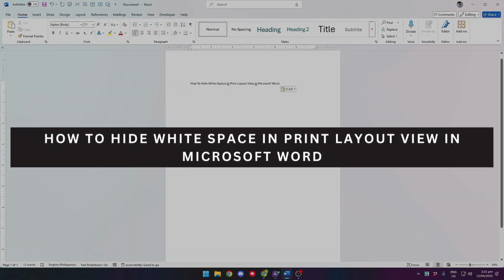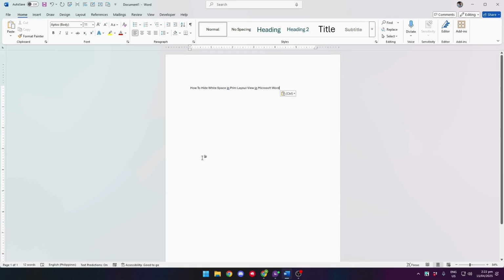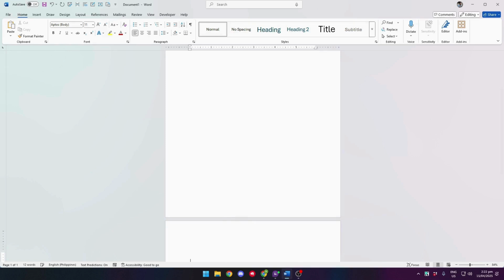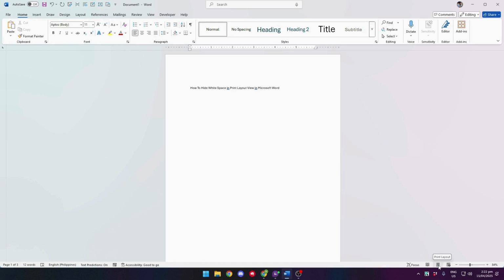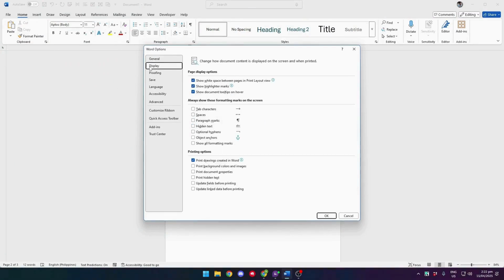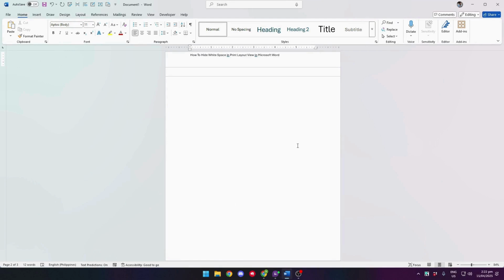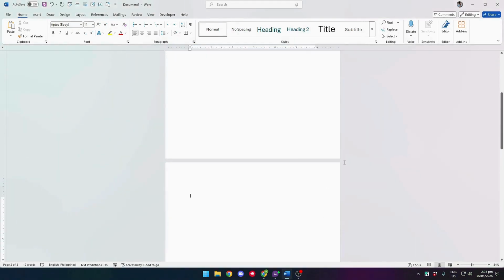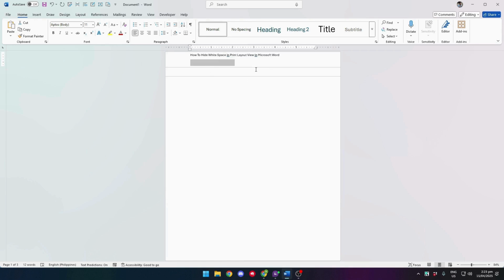How to Hide White Space in Print Layout View in Microsoft Word | MS Word Tutorial (2027)